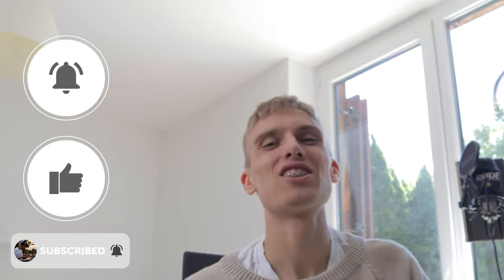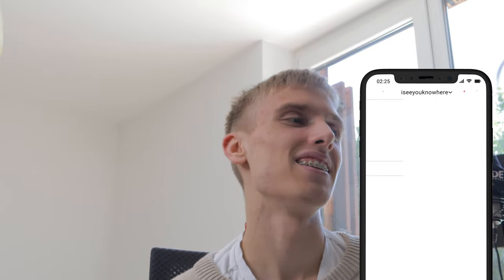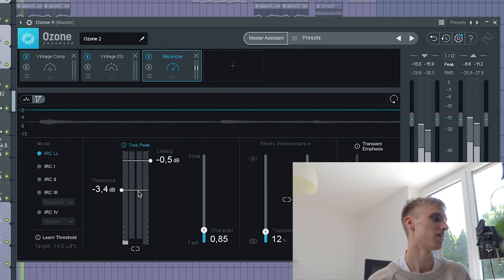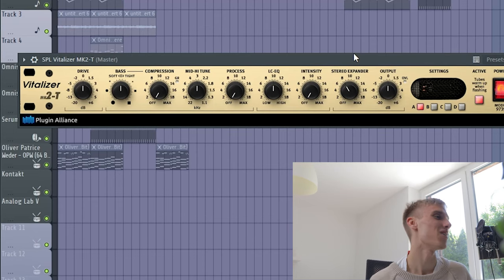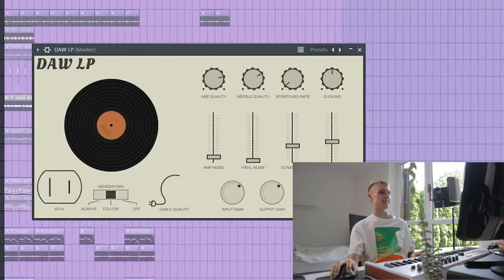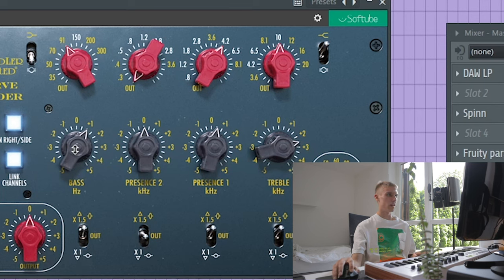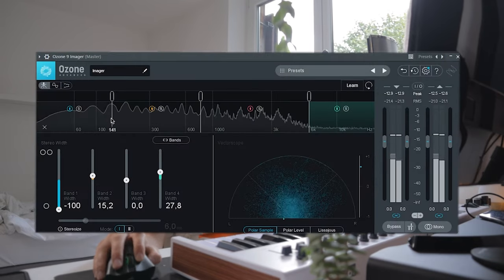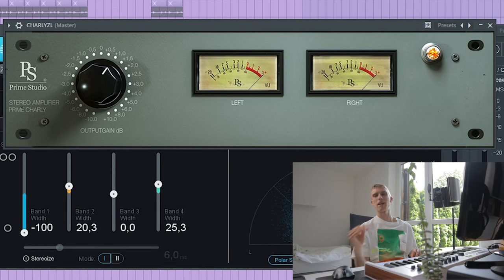HOW TO MASTER YOUR SAMPLES 2022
HOW TO MAKE BEATS FOR HONESTLY, NEVERMIND

In todays vid, Im breaking down, how to make afro house type of beats for the new drake album, honestly nevermind, hope yall enjoy!

Let me know if yall want more Beat Breakdown Vids🫠?